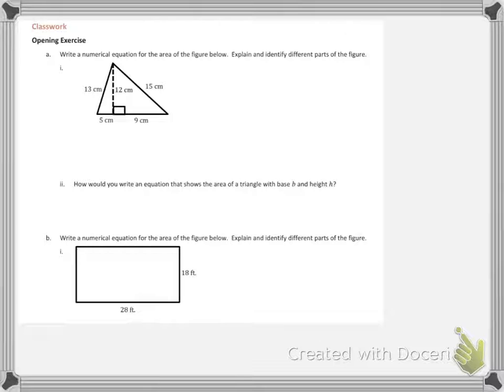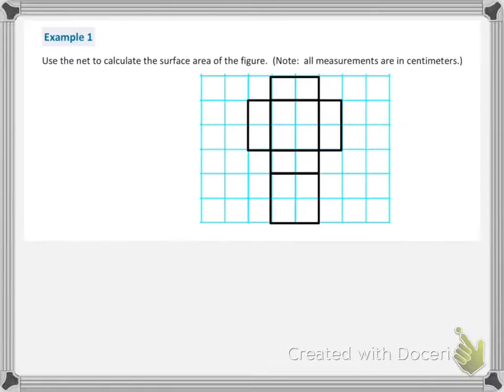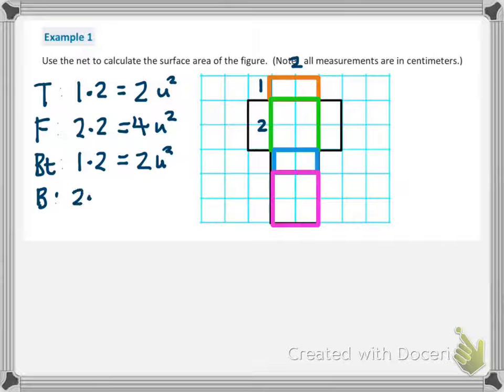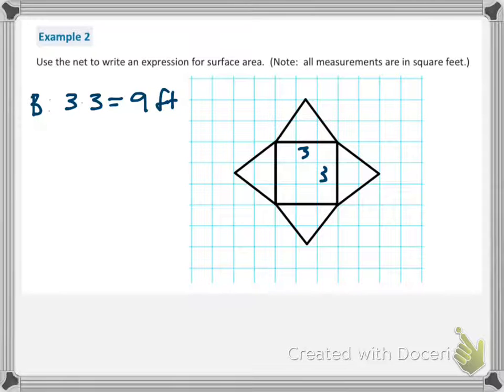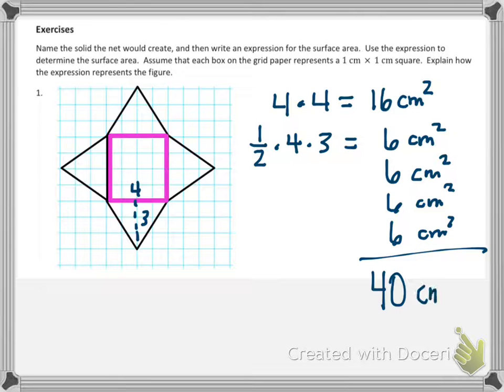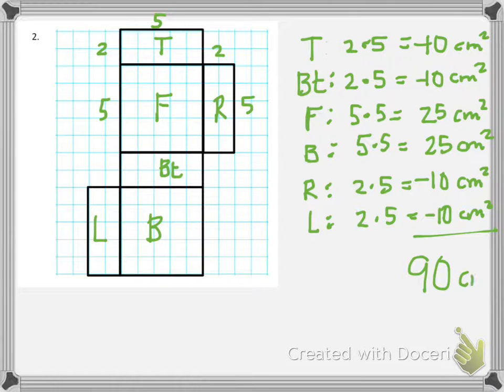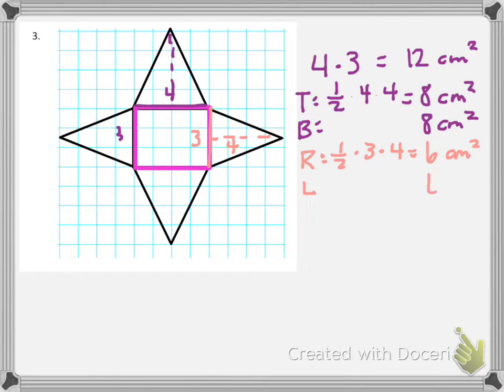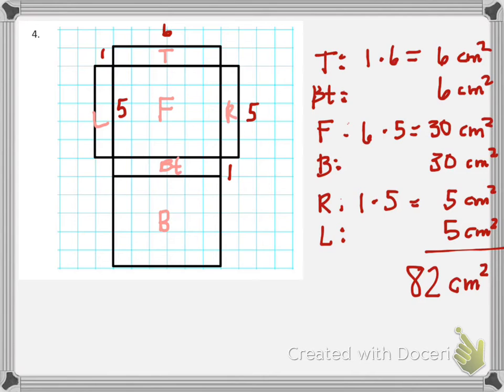Mr. Shankel’s Eureka Math Lesson Reviews 5-17